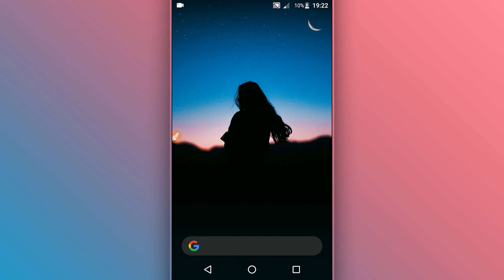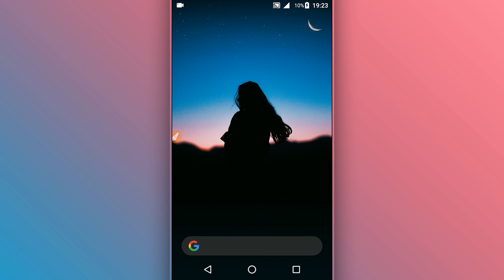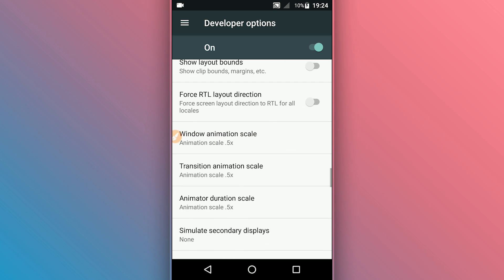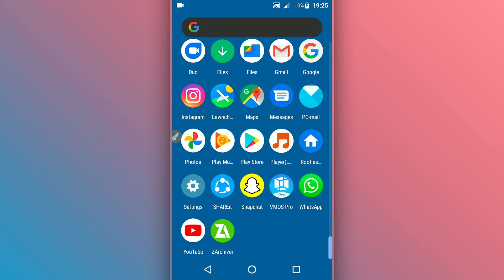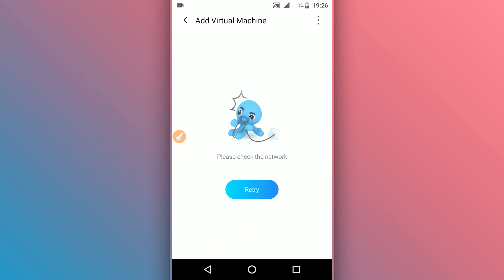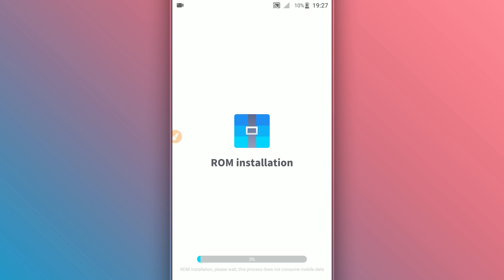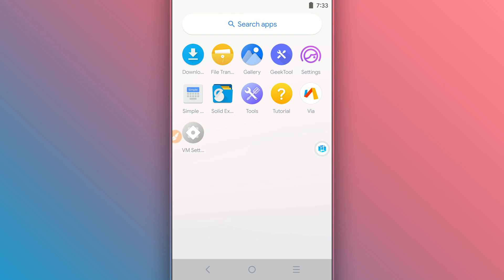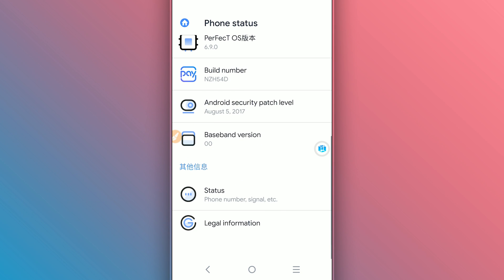VMOS PRO PerFect OS Full Customized Rom 32/64bit!